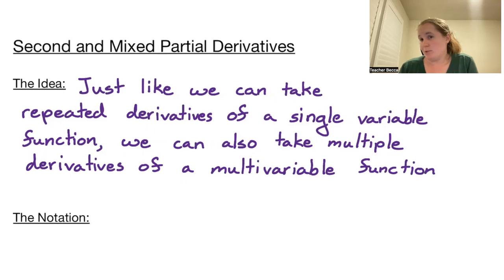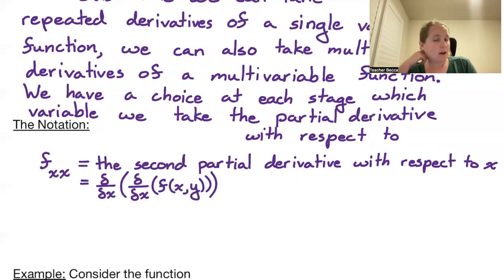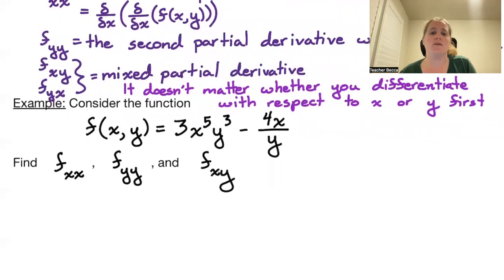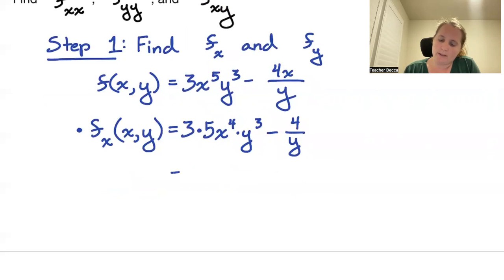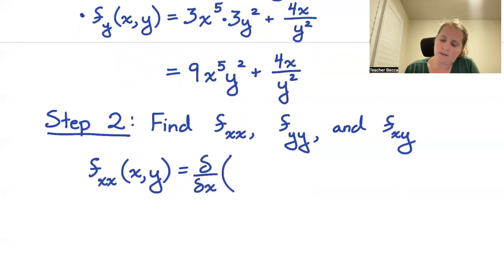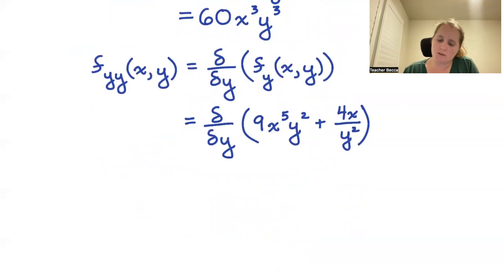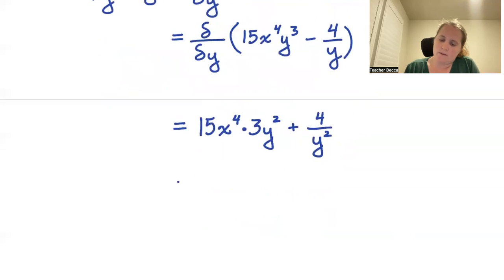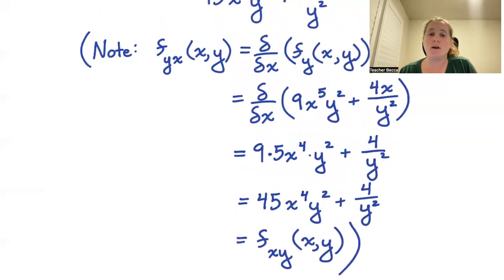Calculus 2, Section 12.3, part 3: Second and Mixed Partial Derivatives